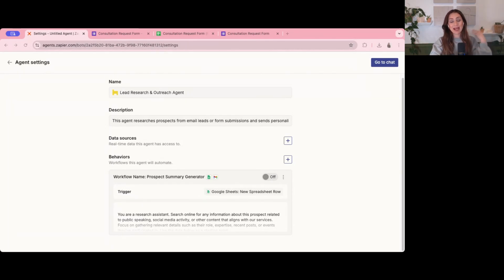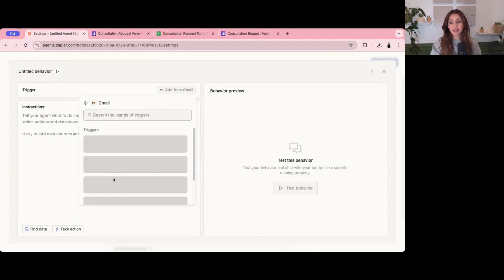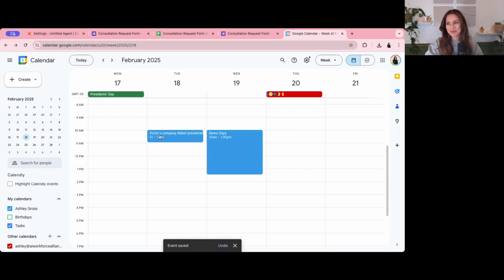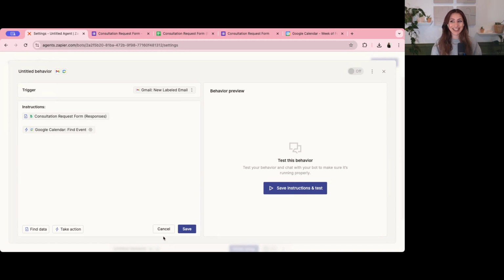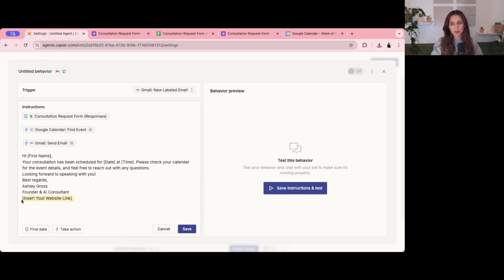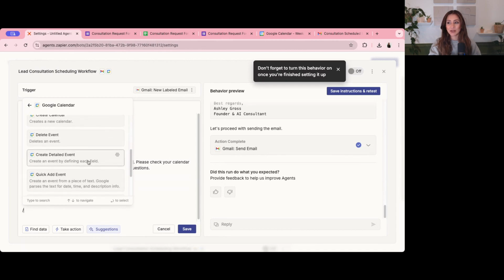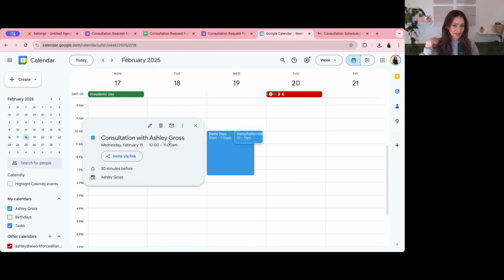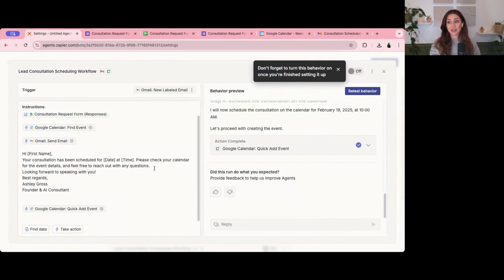Automate Scheduling with Your AI Agent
Turn your AI agent into a scheduling assistant! Today, we’ll teach it to find consultation slots in Google Calendar, book meetings, and send confirmation emails automatically.

Steps
Create a New Behavior

Trigger: Gmail → New Labeled Email.
Label: Set to "Lead".
Instructions Panel: Click Find Data and select your Consultation Request Google Form from Lesson 4.
Search for Demo Days

Action: Google Calendar → Find Event.
Set Search to:
Demo Days

Create a time block in Google Calendar called "Demo Days" (e.g., February 19th, 10:00 AM to 1:30 PM EST).

Send Confirmation Email

Action: Gmail → Send Email.
Use this email content:

Hi [First Name],

Your consultation has been scheduled for [Date] at [Time].

Looking forward to speaking with you!

Best regards,
[Insert your signature here]

Action: Google Calendar → Quick Add Event.

Save and Test
Label an email as "Lead" and ensure:
• The consultation is booked during "Demo Days."
• The confirmation email is sent.
• The event appears in your calendar.